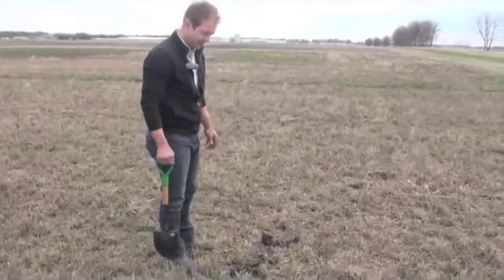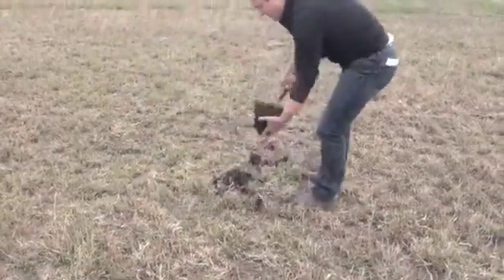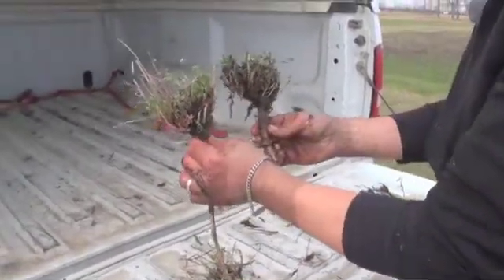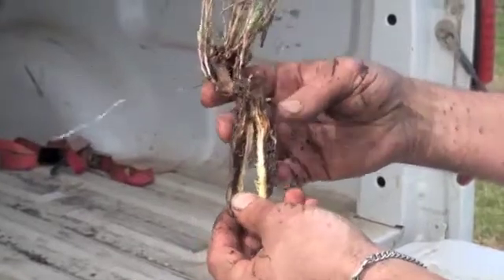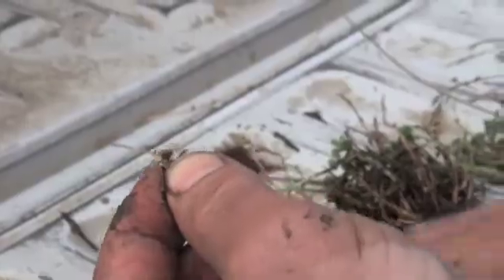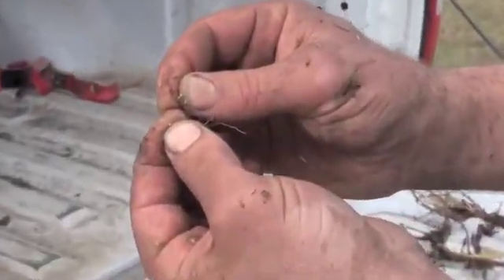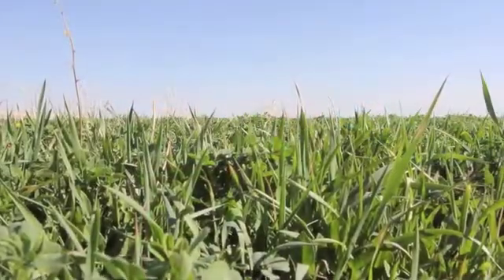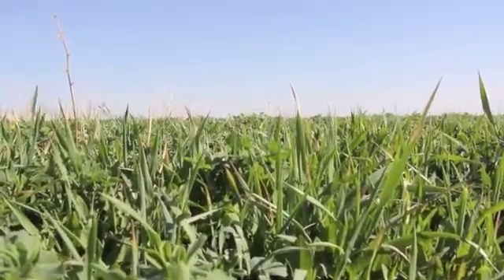Assessing Winterkill In Alfalfa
Lyndsey Smith talks to MAFRI Provincial Forage Expert Glen Friesen about how to assess winterkill in your alfalfa stand.